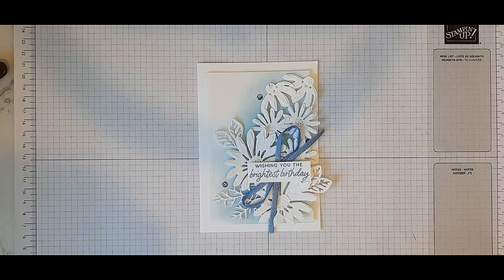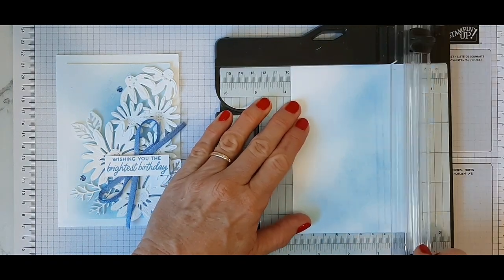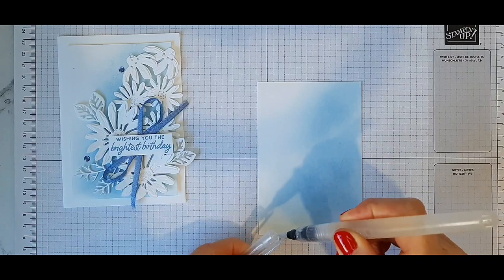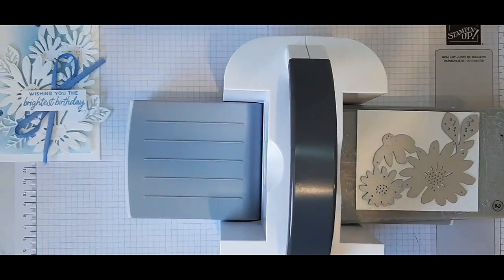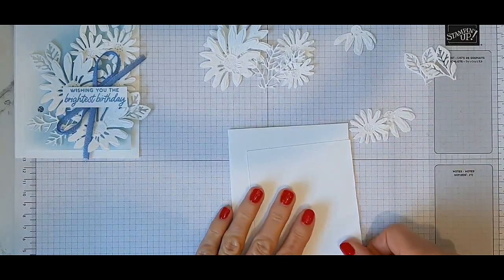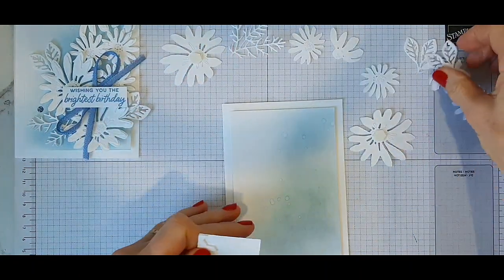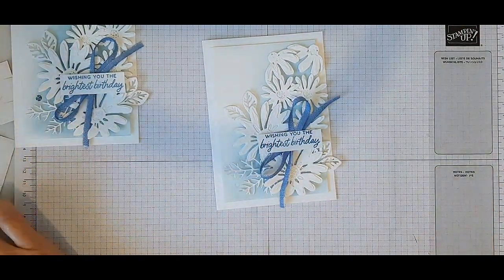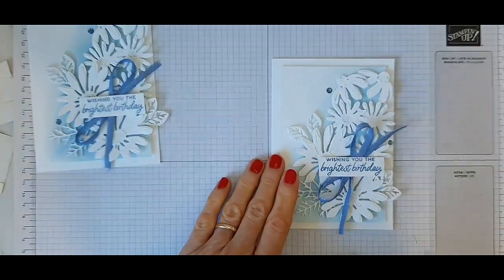CHEERFUL DAISIES MONOCHROMATIC BIRTHDAY CARD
Today I'm am sharing my card for the Hop Abroad Design Team Instagram Hop. Pop over to my Instagram Account here if you would like to hop around and see what everyone has created

The content of this video is the sole responsibility of Angela Meiritz-Reid - Independent Stampin' Up! Demonstrator and the use of and content of the classes, services, or products offered are not endorsed by Stampin' Up!